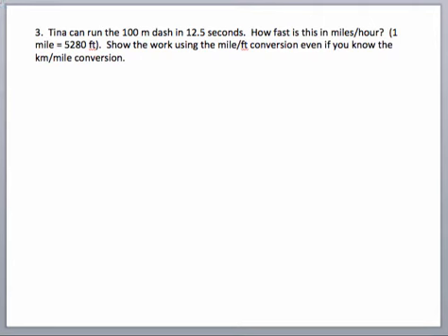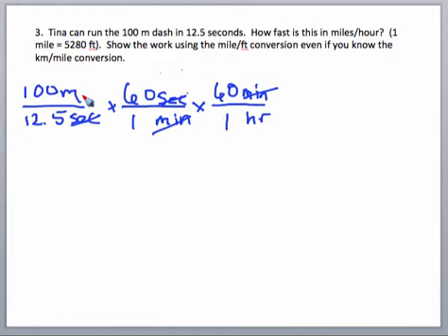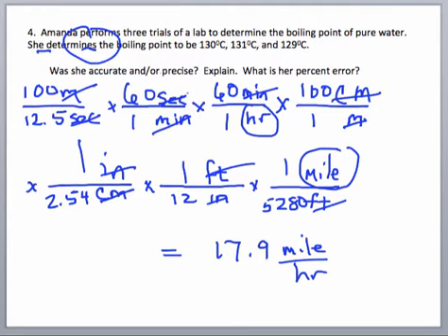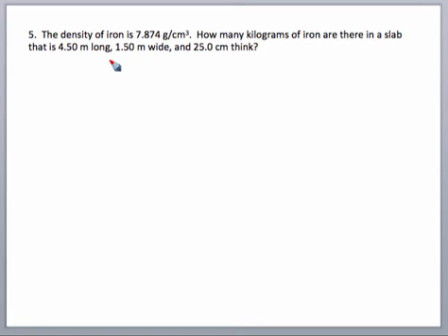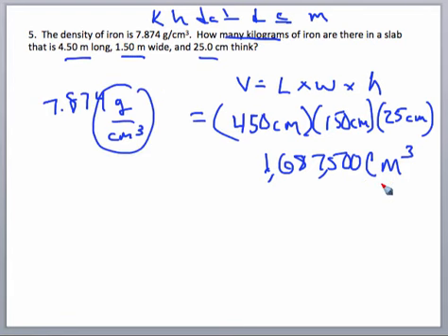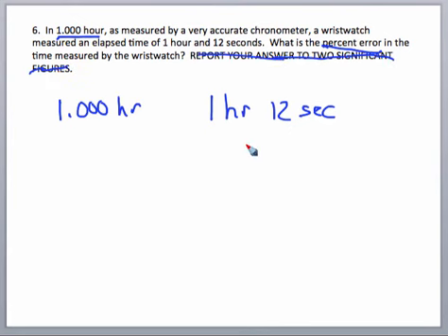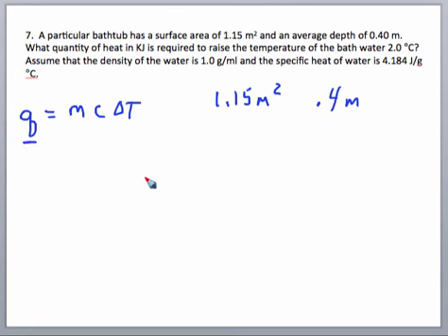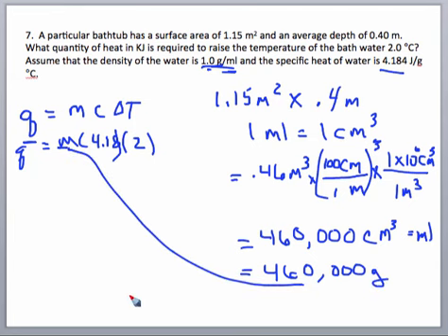Finals Review #1 Starts at 40 sec.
Worked answers Finals Review #1